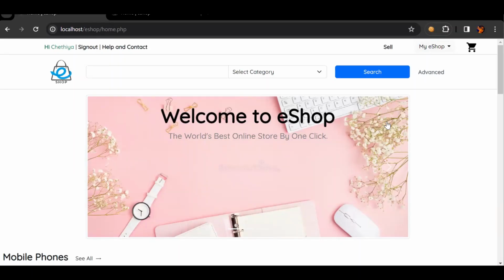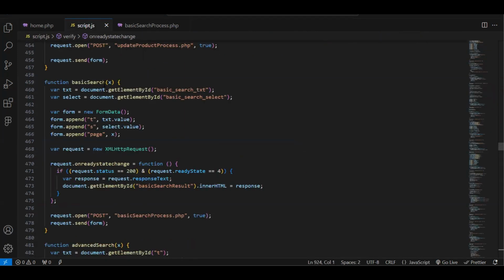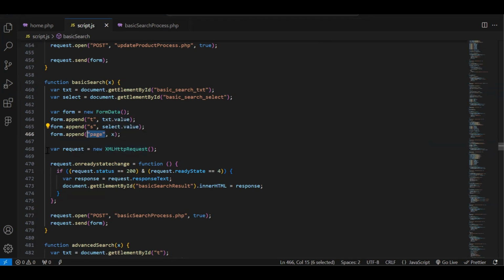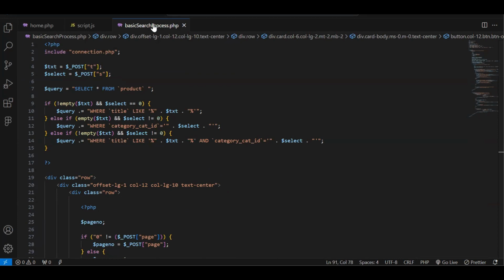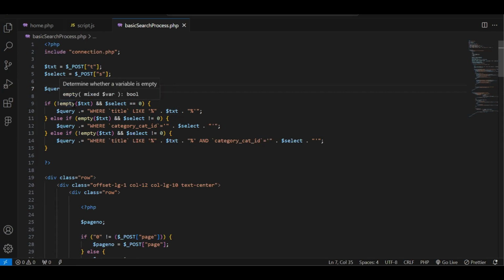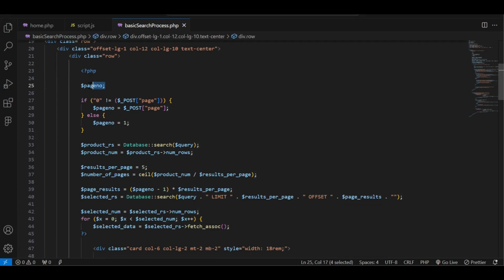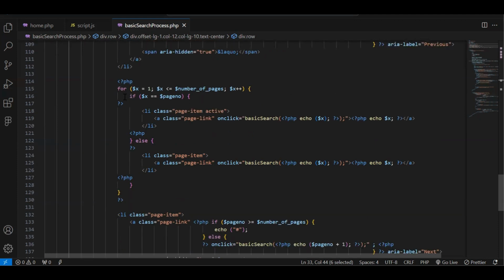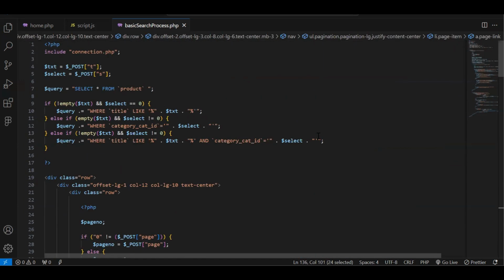Java Institute | E - commerce website development | Video 19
Project : Program the basic product searching process including pagination